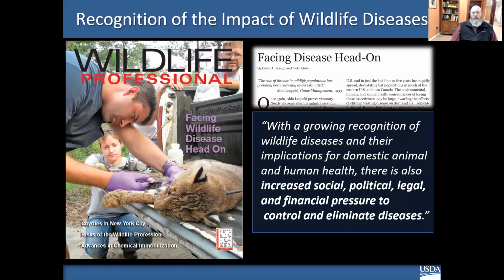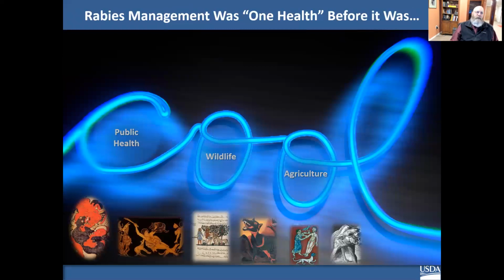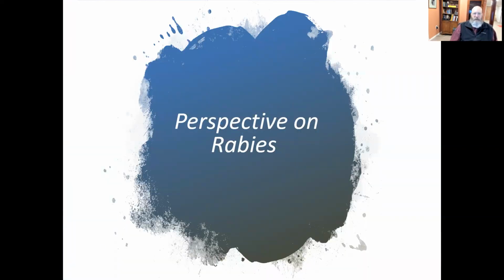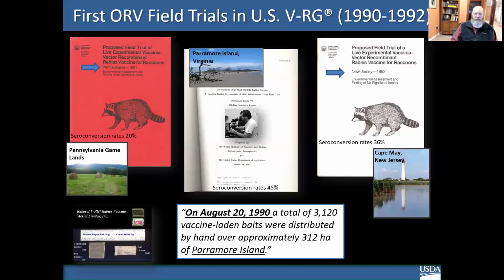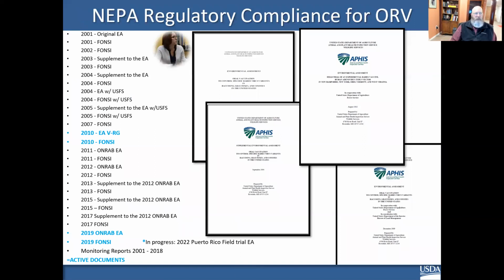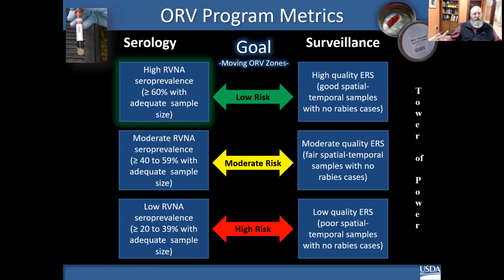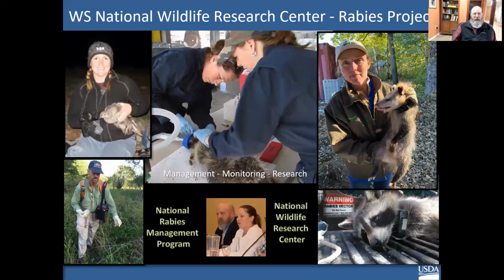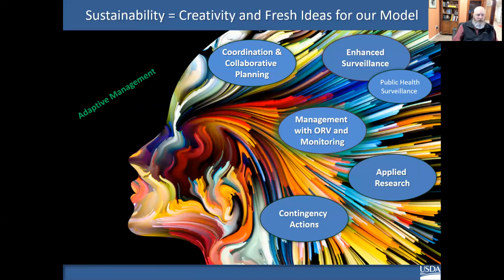Wildlife rabies management: developing and sustaining disease elimination programs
Rich Chipman
Rabies Management Coordinator
USDA-APHIS-Wildlife Services